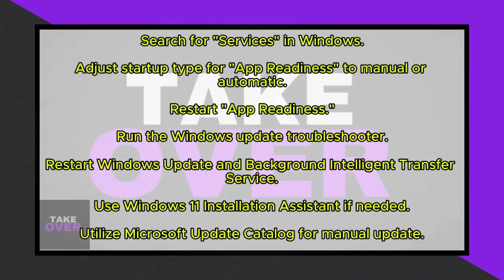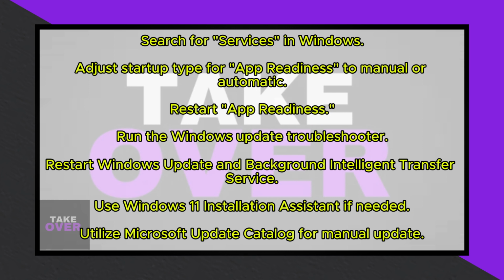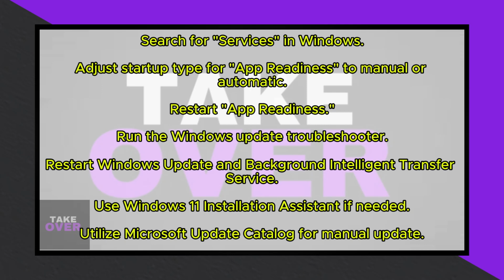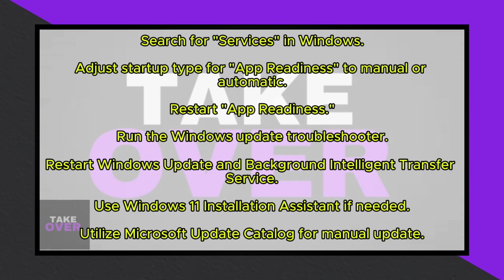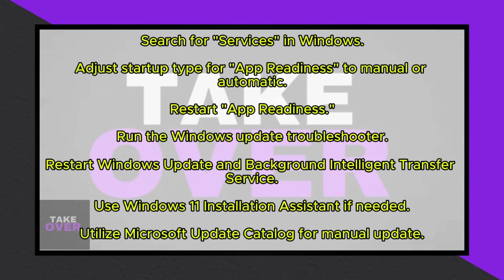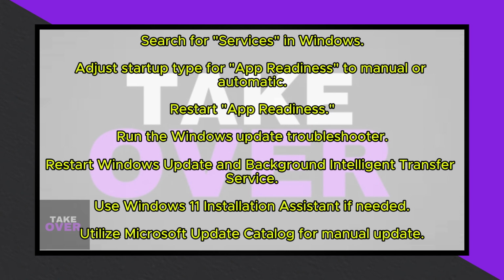Fix Update Install Error 0x800f0922 Windows 11 2024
Fix Windows 11 update install error 0x800f0922
Troubleshoot error 0x800f0922 during Windows 11 update installation
How to resolve Windows 11 update install error 0x800f0922
Windows 11 2024 update installation error 0x800f0922 solution
Error 0x800f0922 during Windows 11 update troubleshooting
Windows 11 update install failure: error 0x800f0922 fix
Why am I getting error 0x800f0922 during Windows 11 update installation?
Fixing Windows 11 update install error 0x800f0922
Windows 11 2024 update install error 0x800f0922 not resolving
Troubleshooting guide for Windows 11 update install error 0x800f0922
Steps to resolve error 0x800f0922 during Windows 11 2024 update installation
Windows 11 update install error 0x800f0922 persisting: What to do?
Fix Windows 11 2024 update installation not successful error 0x800f0922